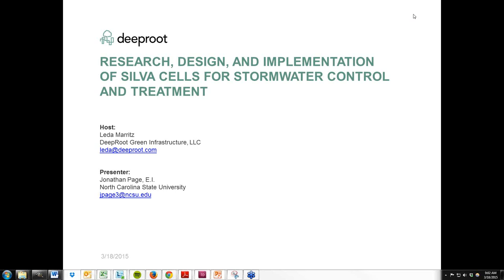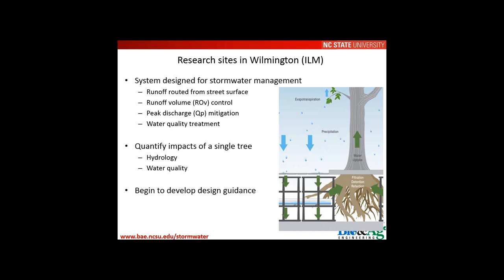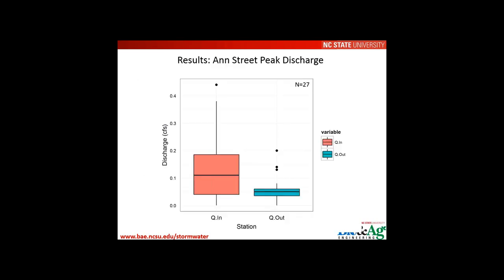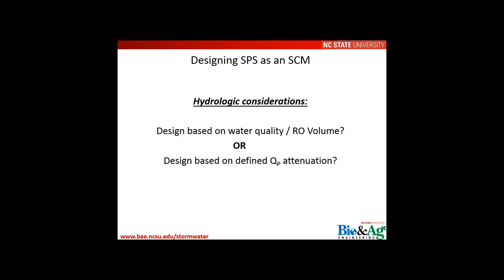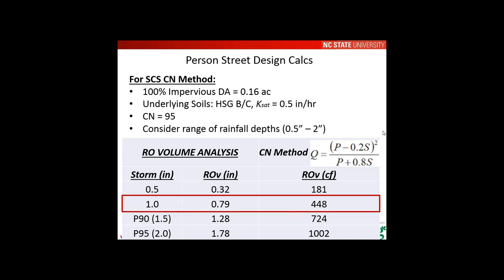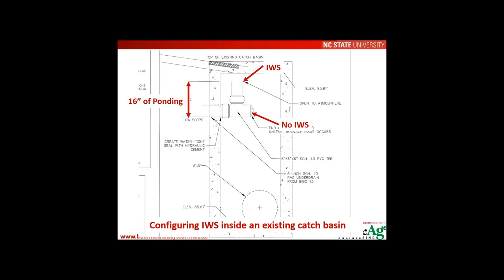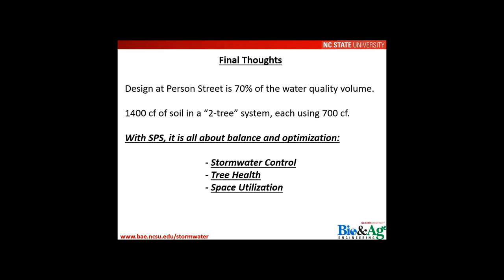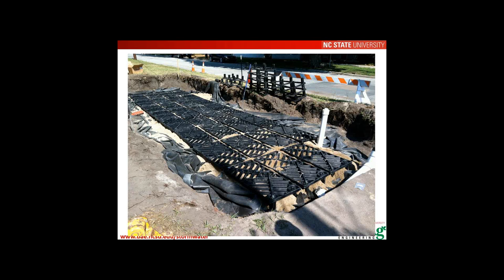Webinar: Research, Design, and Implementation of Silva Cells for Stormwater Control and Treatment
Jonathan Page, an engineer working in Dr. Bill Hunt's lab at North Carolina State University (NCSU), provides a stormwater engineering perspective of the design principles, treatment processes, and implementation of using Silva Cells as a stormwater control measure. Current research findings and a design case study are included in the presentation.

Jonathan is a member of the North Carolina State University Stormwater Management and Low Impact Development teams. His work involves implementation and applied field research of a variety of Stormwater Control Measures (SCMs). Jonathan has a B.S. in Civil Engineering and an M.S. in Bio and Ag Engineering.